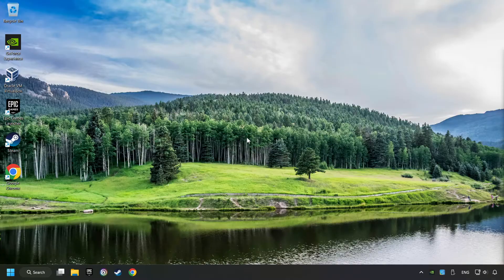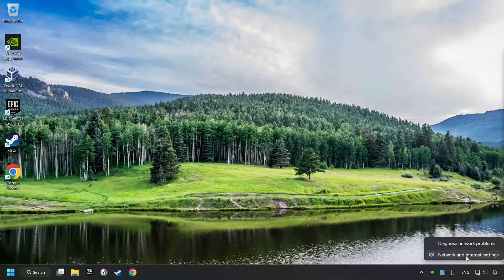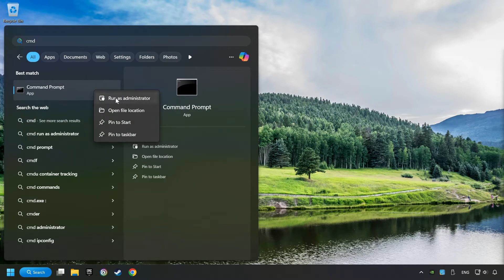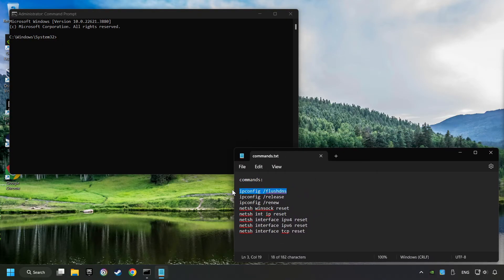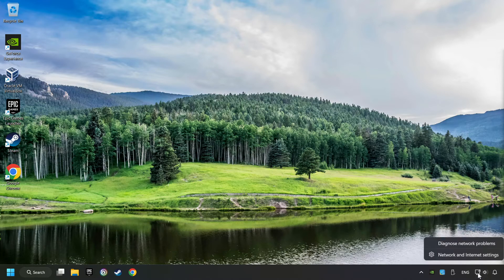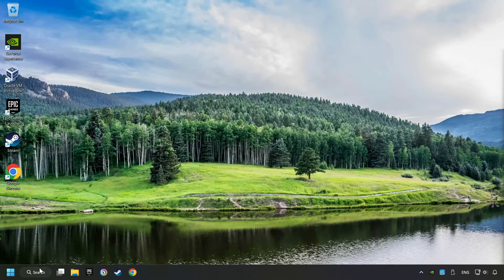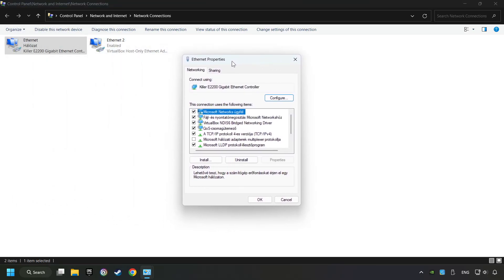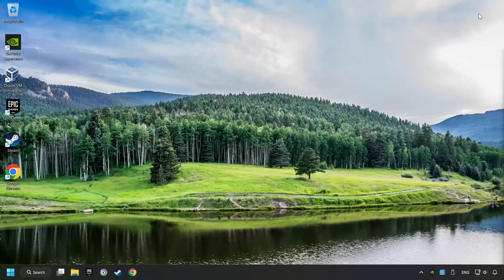How to FIX Brawlhalla Connection Error / Server Error!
Commands:
ipconfig /flushdns
ipconfig /release
ipconfig /renew